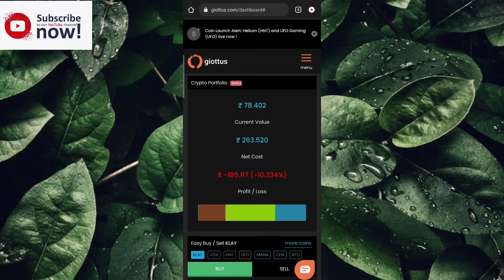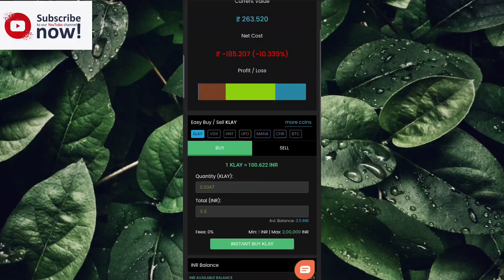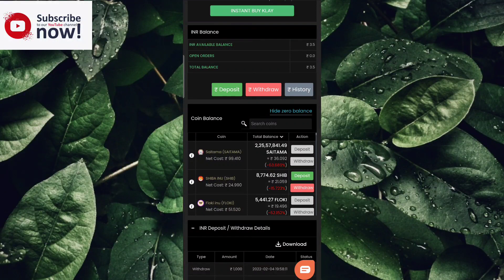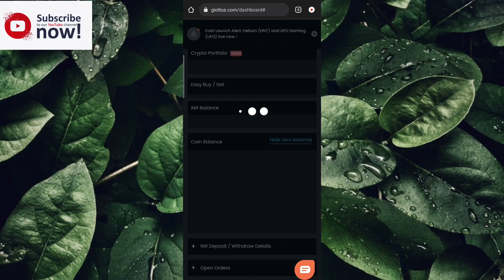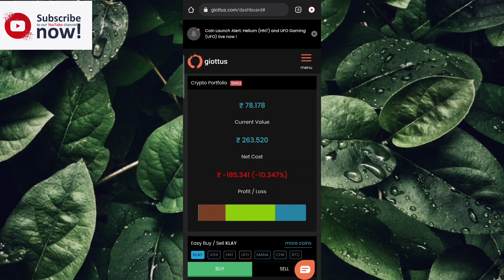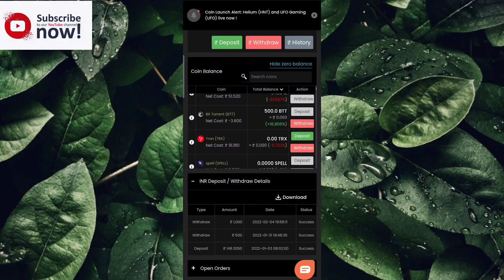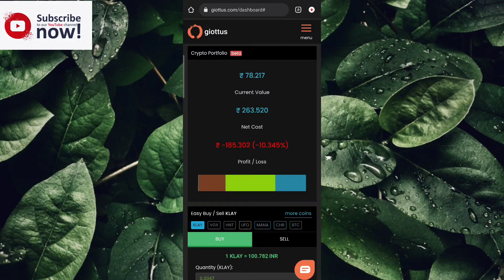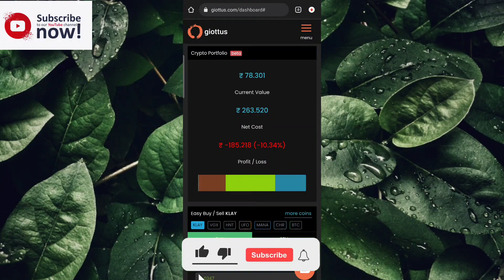Giottus Tamil || Cryptocurrency For Beginners || Giottus exchange Tamil || Giottus promo code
promo CODE:
TECHTAMIL50

TECH POINT TAMIL
Daily money earnings only for trusted peoples